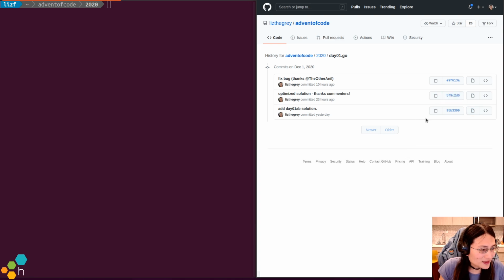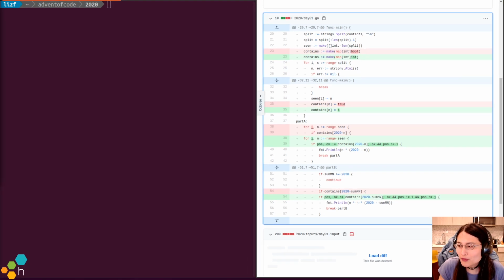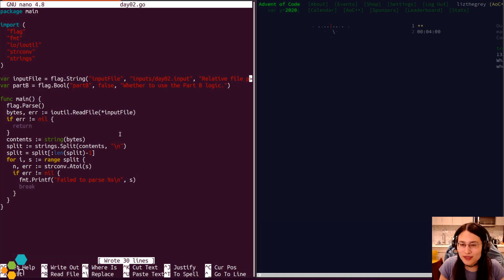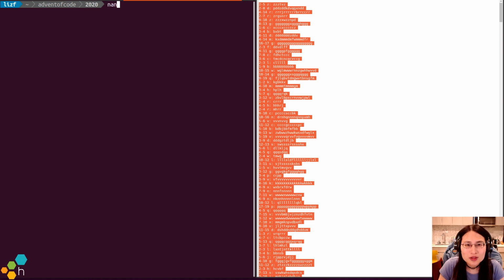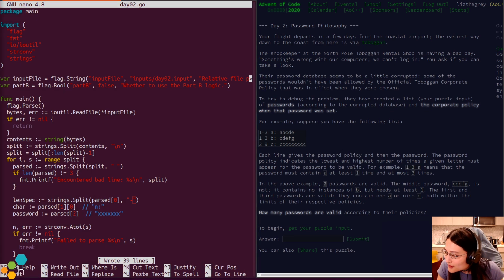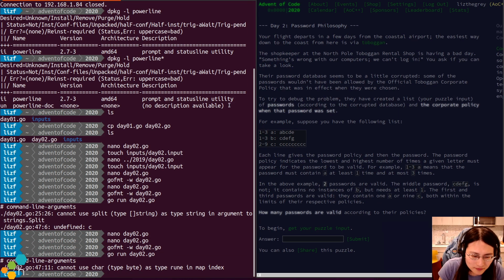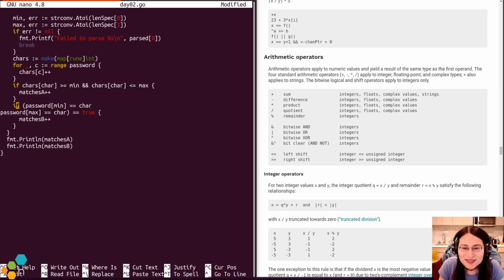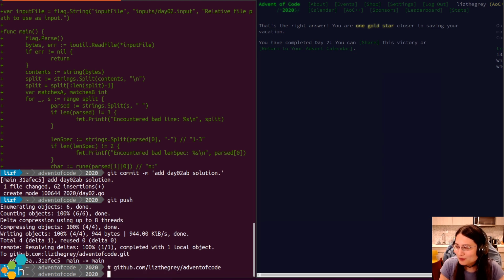Advent of Code: day 2!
00:00 - review of day 1
06:19 - accessibility and captioning
10:00 - day 2 unlocks
17:11 - day 2 part b unlocked